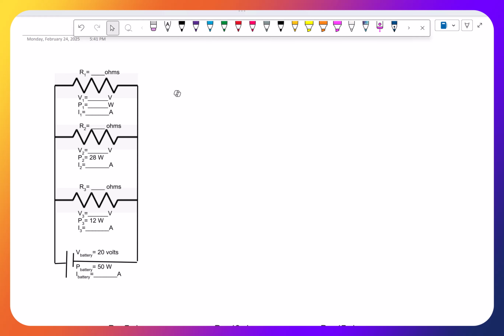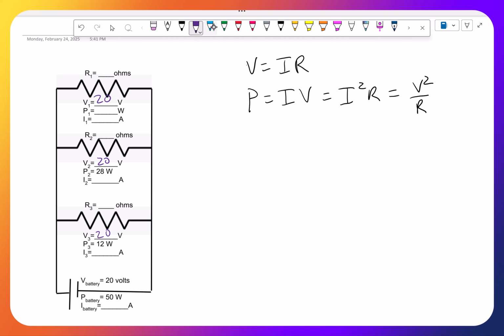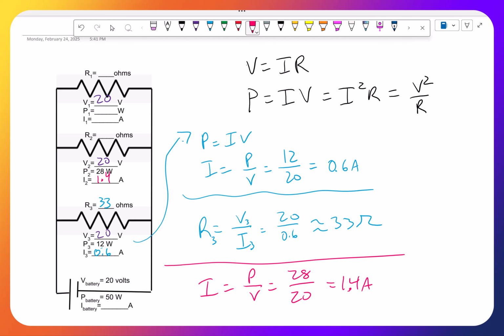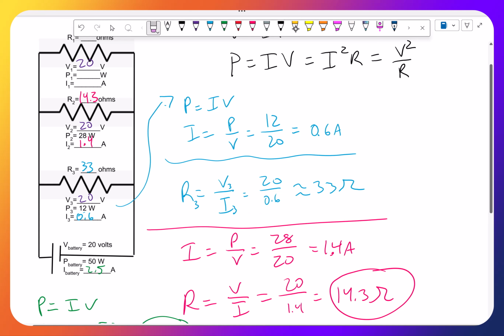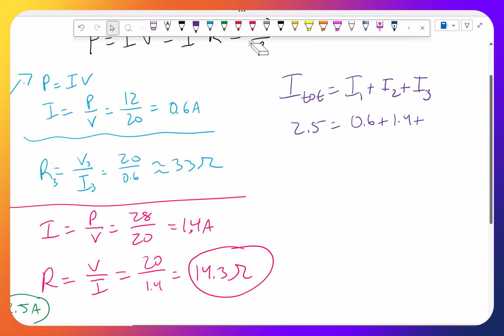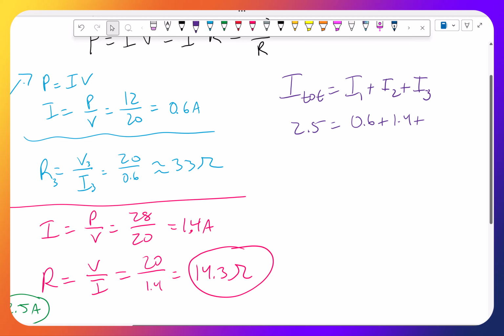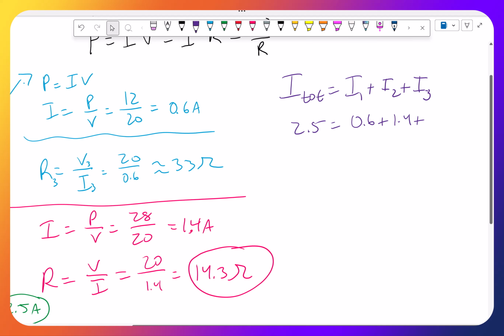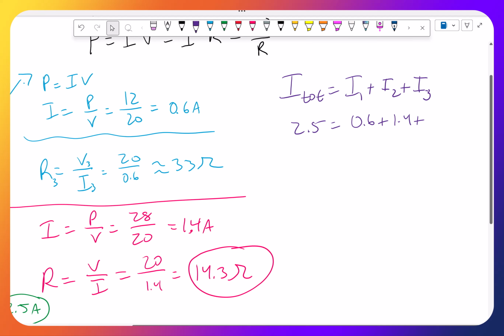Homework 5d1 Solution #10 (Parallel)